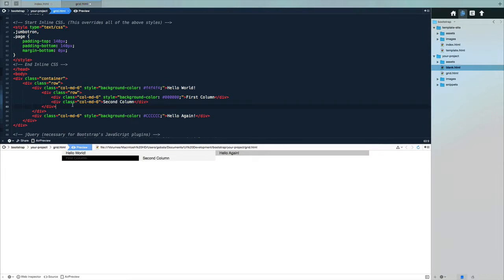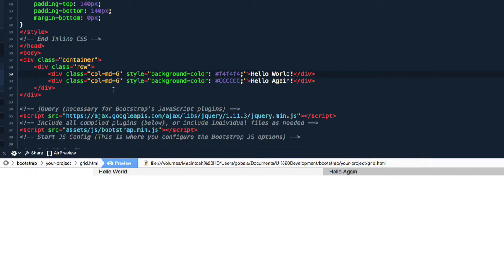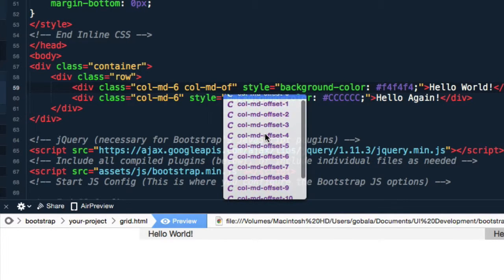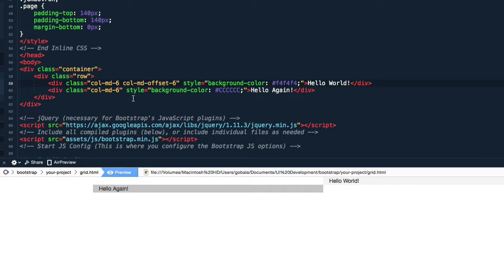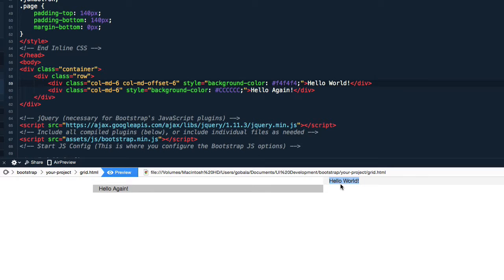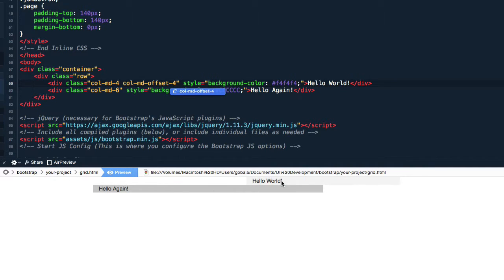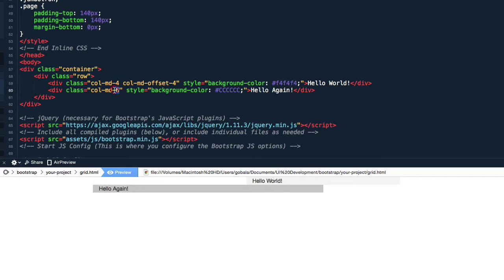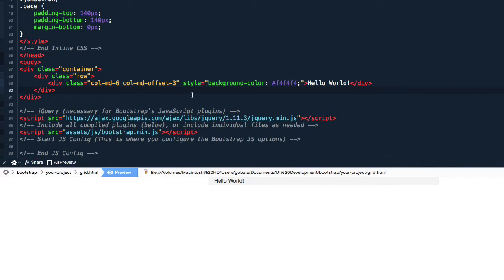Create Offset Grids to Align Content - Bootstrap Basics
Bootstrap's grid structure is really flexible, and you can easily align content for readability.